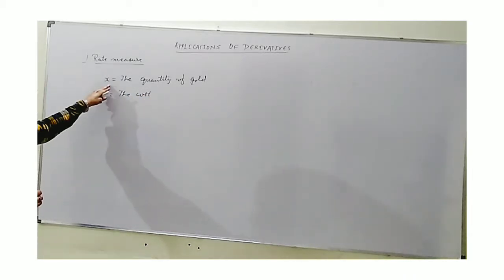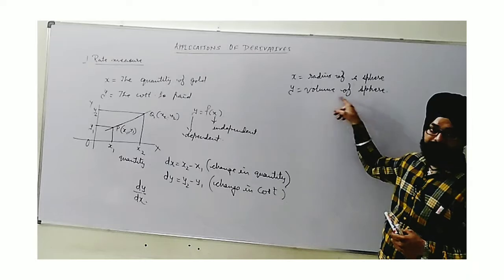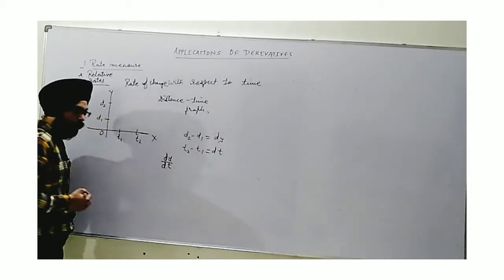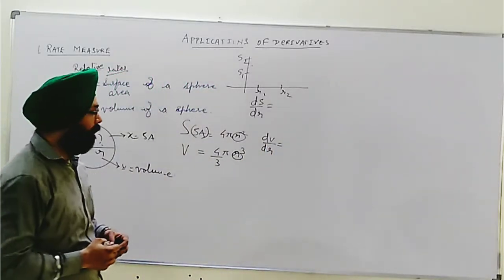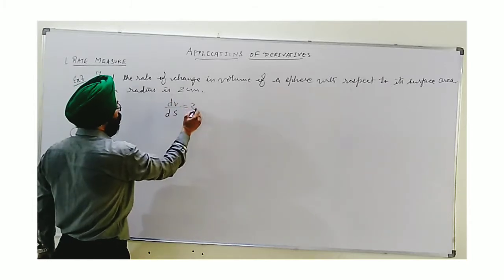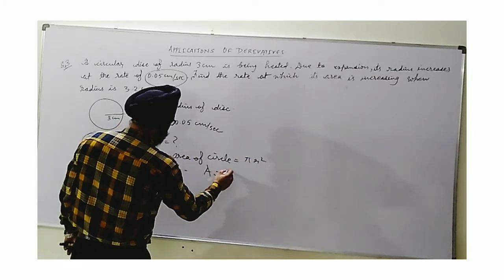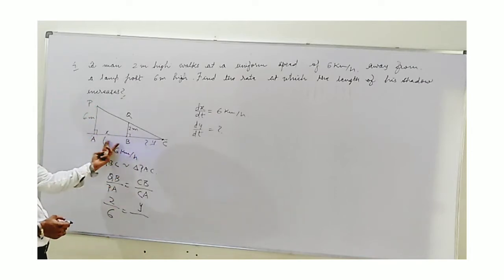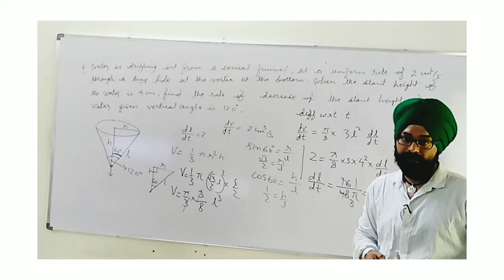Applications of Derivatives-1/12th /maths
Applying differentiation in practical ways/rate measure /12th/maths/by Jagjeet Singh